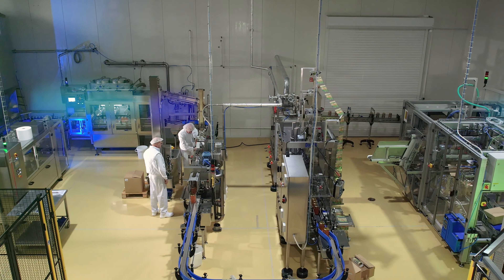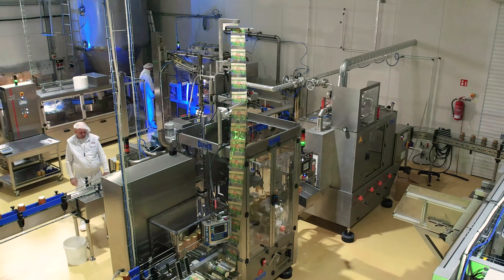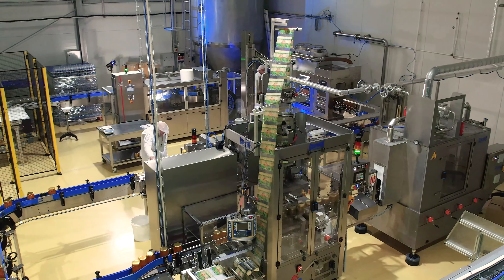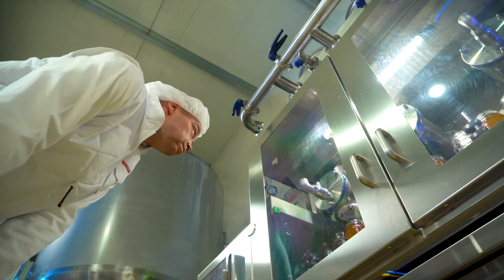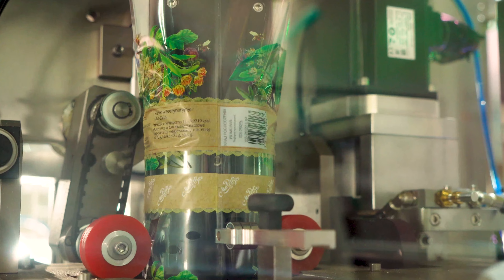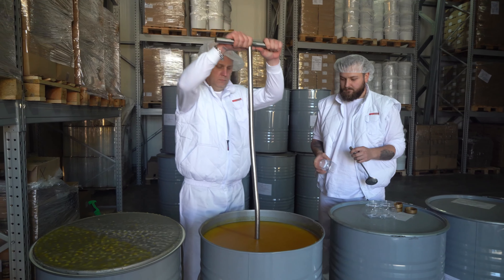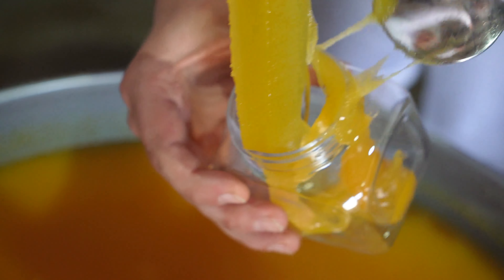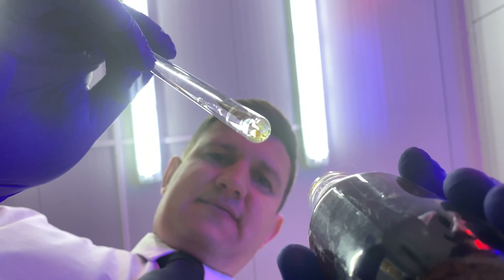QUALITY CONTROL | Mr.PolBee Poland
Hello! My name is Andrzej Rozik. I am the production director at Mr.PolBee. Our company deals with the packaging of honey. I am responsible for all technological processes in our plant. I would like to say a few words about how we carry out quality control and how we make sure that the end consumer receives only the best product. And I can even reveal a few technological secrets. But you'll find everything in the movie.

Mr.PolBee Poland
ul. Brukowa 3, 26-800 Kamień